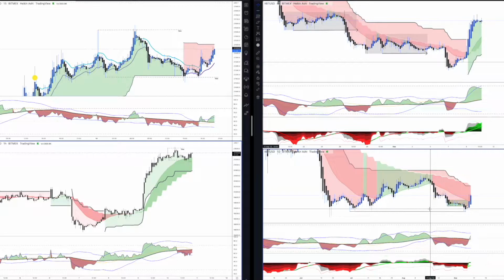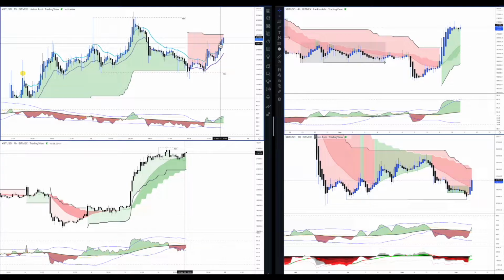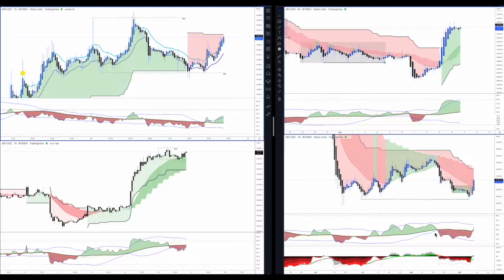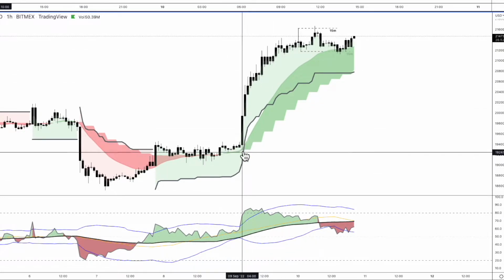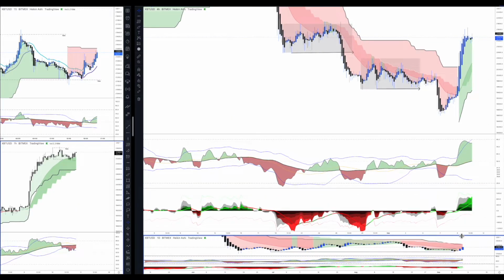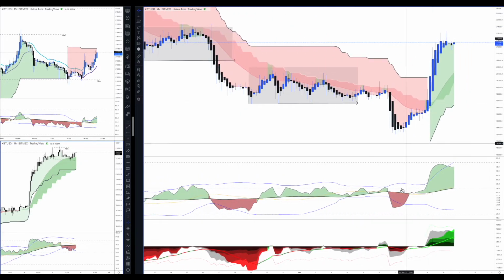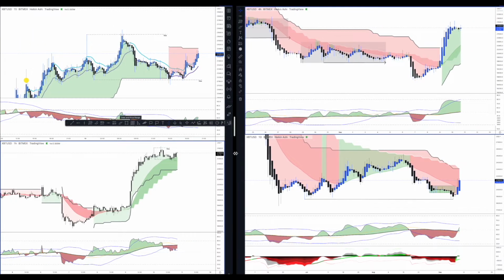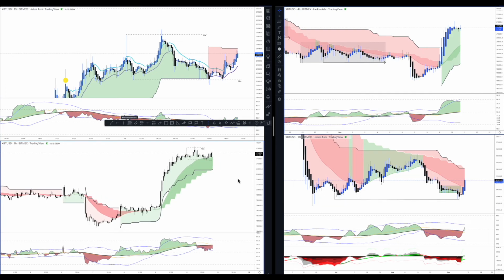BITCOIN TRENDMASTER updates